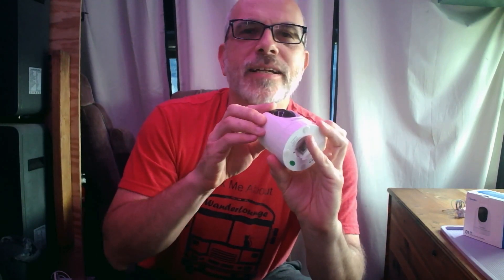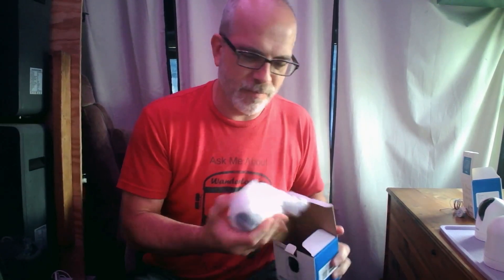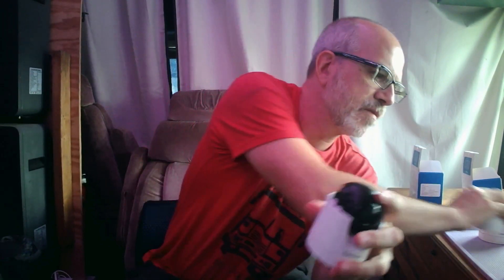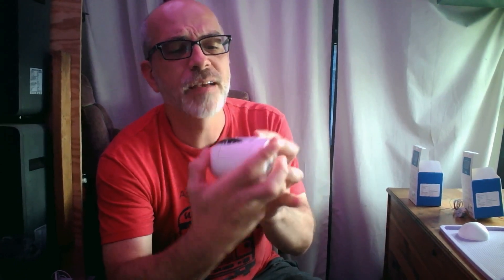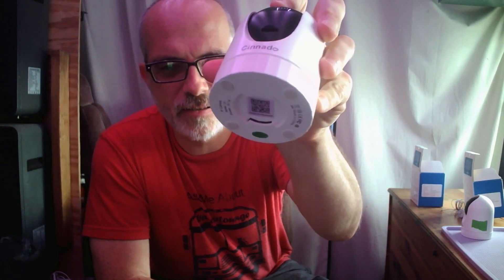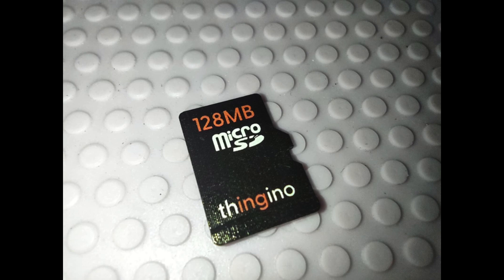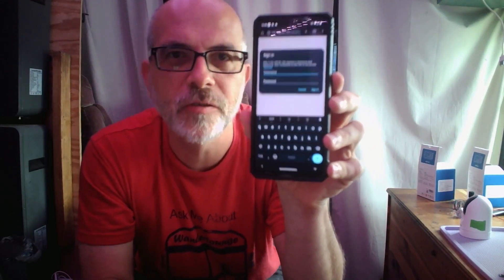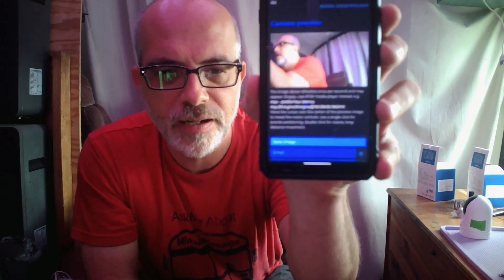$15 Privacy Respecting Security Cam? *NO TOOLS REQUIRED* THINGINO Open Source Firmware on Cinnado D1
Today we're reprogramming a cheap and cheerful little PTZ camera by the makers of Wansview! Why spend more on used Wyze on Ebay?